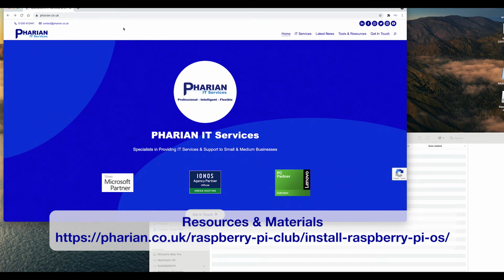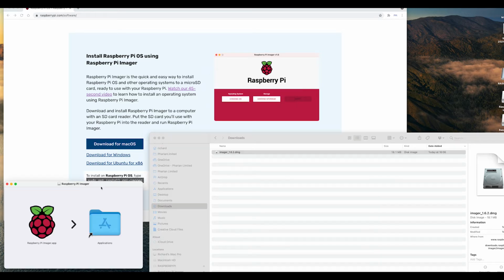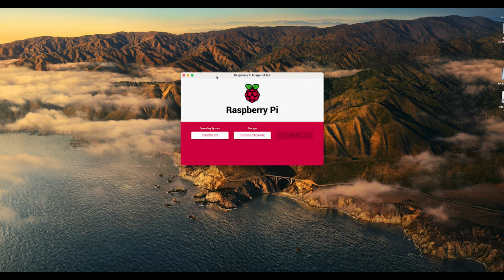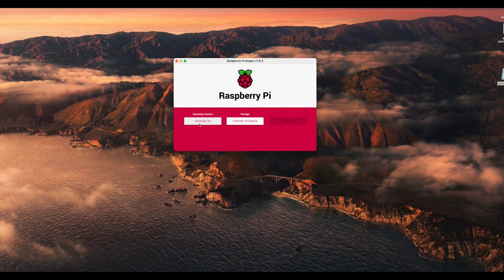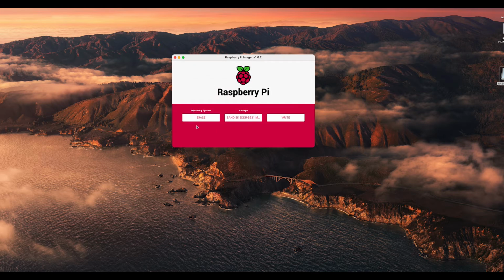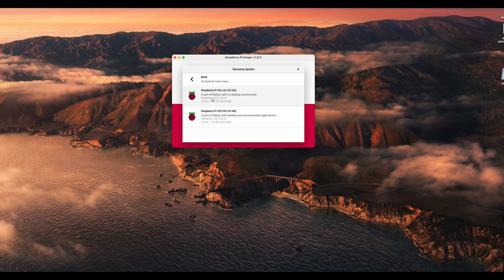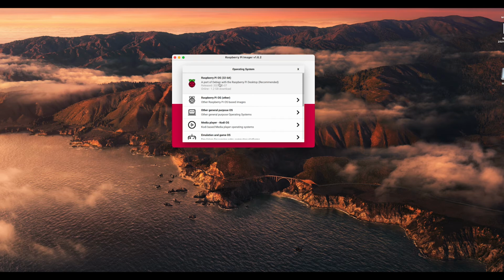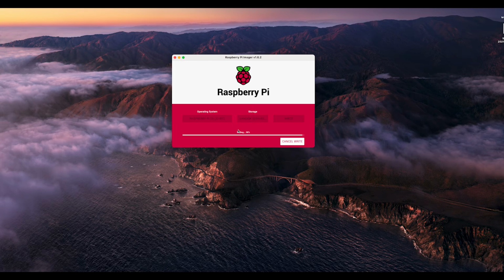Install OS Using Raspberry Pi Imager on Mac - The Pharian Raspberry Pi Club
In this video we show how to use the Raspberry Pi Imager program on a Mac to correctly format and install the recommended version of Raspberry Pi OS onto an SD card.